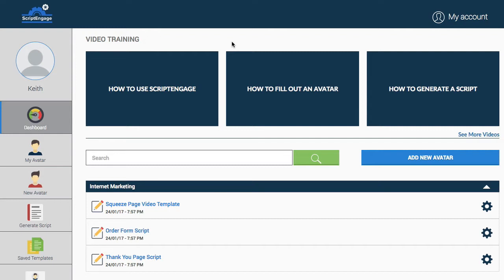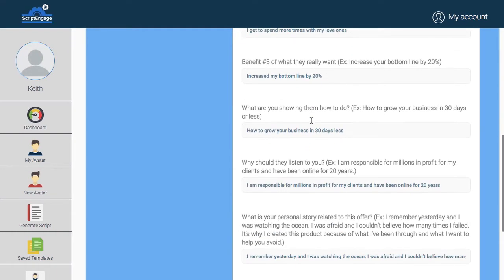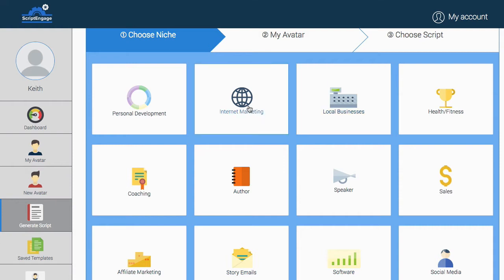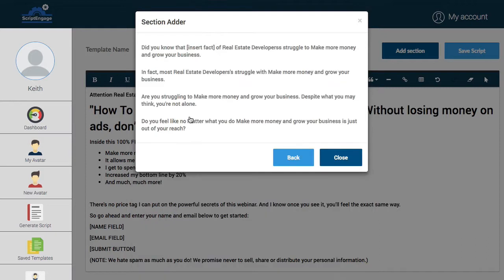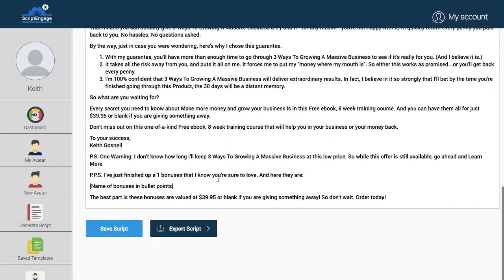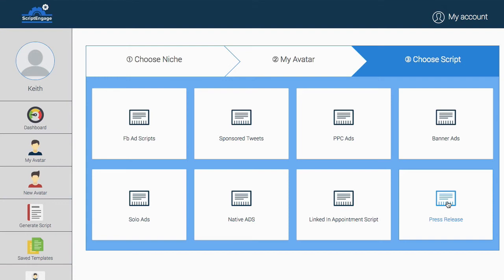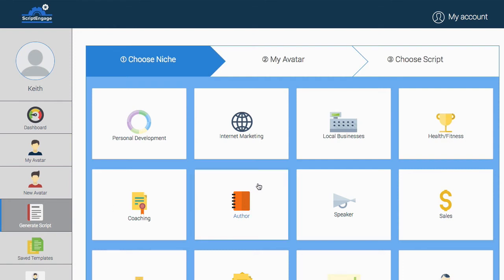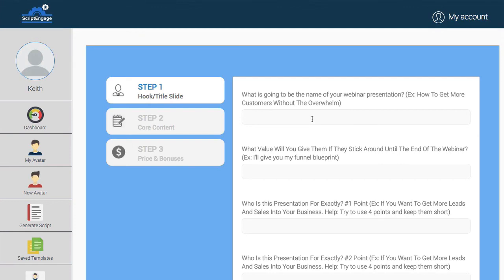Script Engage 2.0 Review - Automated Copywriting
Copywriting is one of, if not the most important element in customer acquisition but it doesn’t come cheap!

You basically have 2 options when it comes to getting quality copy.

Option #1
Write every piece of sales copy you need yourself. But many people have no idea how to even start. This “DIY” approach has a lot of challenges.

Expect to spend HOURS studying complex and boring copywriting methods.
A LOT of money & training is required just to start understanding the basics.
It can easily take weeks to months to learn the skills to create your own copy.
Most “self-copy” converts poorly because it’s impossible for people to be 100% objective about the products they create.

Option #2
Hire specialists. Most professionals are booked months in advance, so just finding someone for your project is going to take time. Then consider the costs:

Quality copywriters charge anywhere from 1K to 5K or more per SINGLE sales letter.
Email writers often charge between $40-$90 PER email.
Ad creation is one of the most expensive jobs to outsource.

So for a full funnel project launch, with email sequences and ad campaigns, you could EASILY pay between 5 and 10K …

With absolutely ZERO guarantee of results or having any idea if you’ll make your money back.

This is where Script Engage comes in.

Click, Copy & Paste Your Way To TOP Producing Sales Copy

We wanted to develop an all-in-one software that would produce any type of top converting sales copy in minutes.

Then charge a fraction of what it would to cost to buy the MULTIPLE software's you’d need to do everything this single tool does. ScriptEngage lets YOU:

Effortlessly generate ANY type of top converting marketing material in minutes.
Maximize sales, leads & profits from any campaign or promotion.
Leverage PROVEN winning copy responsible for MILLIONS in sales to promote your products and services.